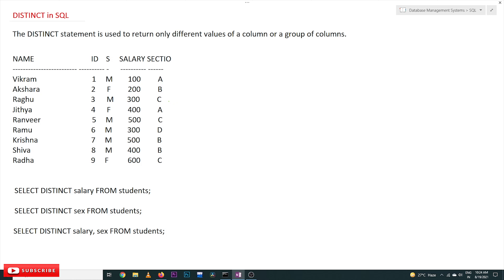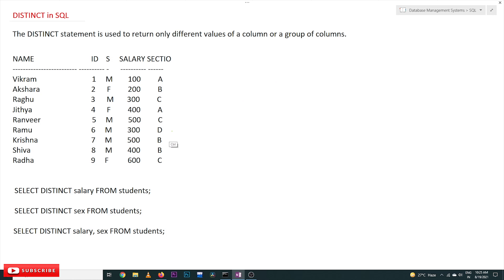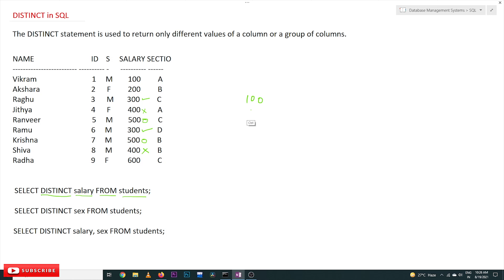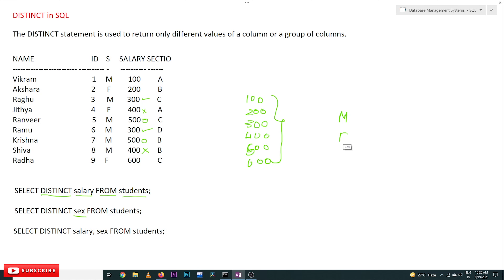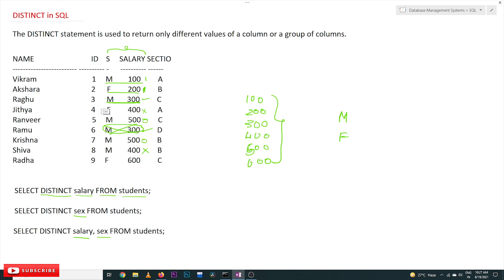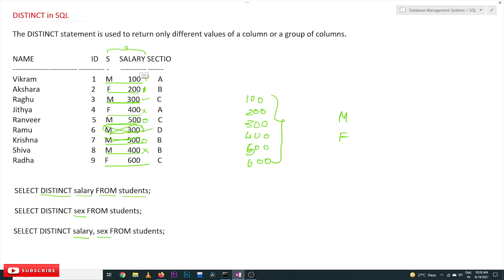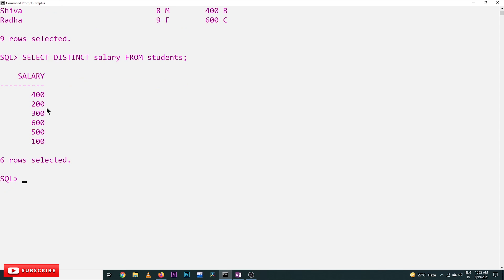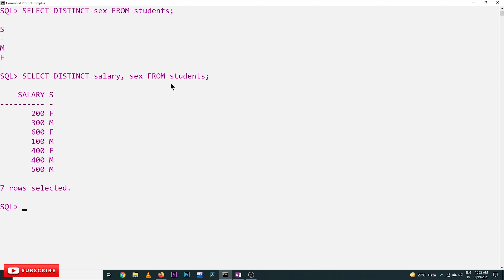DISTINCT in SQL || Lesson 70 || DBMS || Learning Monkey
DISTINCT in SQL

In this class, we will understand DISTINCT in SQL.

We have already discussed the concepts of ‘ORDER BY.’

DISTINCT in SQL

The DISTINCT statement is used to return only different values of a column or a group of columns.

If we want to get the distinct values in a column or a group of columns, we can use the DISTINCT in SQL.
Examples on DISTINCT

To understand this, we will consider the table shown below.

We can select different salaries paid to the students, and the query is as shown below.

SELECT DISTINCT salary FROM students;

The output of the query is shown below.

Similarly, to get the distinct sex of the students.

SELECT DISTINCT sex FROM students;

We can apply the distinct on two or more columns also.

When applying the distinct on two or more columns, the different values after combining the columns are obtained.

SELECT DISTINCT salary, sex FROM students;

The output of the query is as shown below.